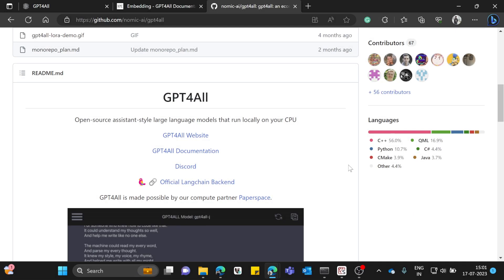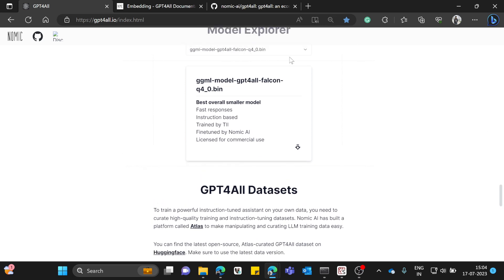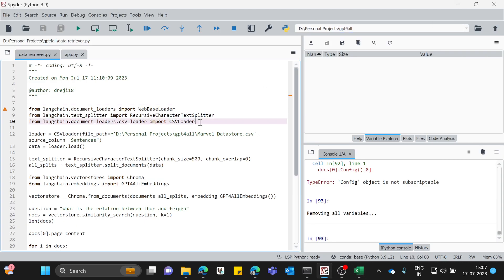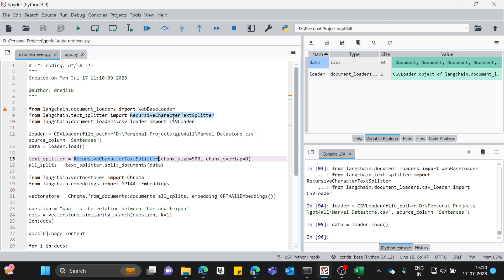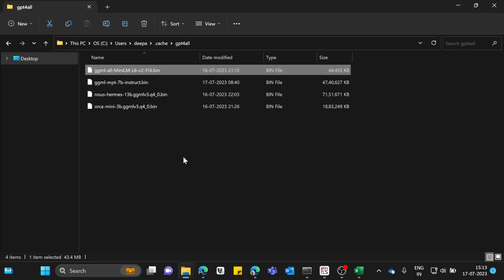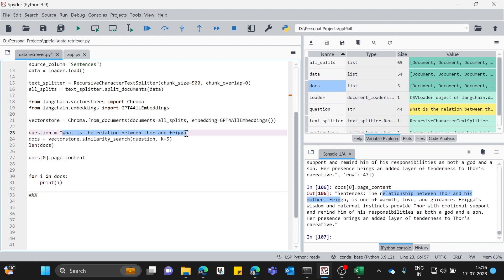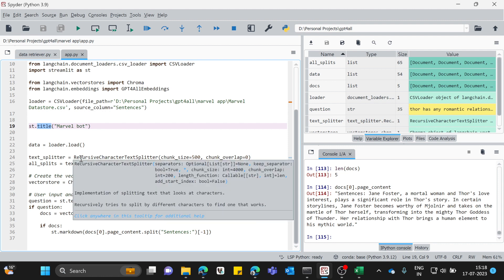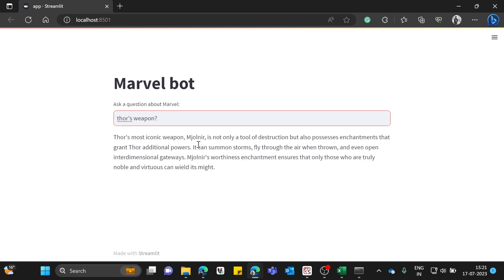Information Extraction with GPT4ALL Models and Langchain Components | Video Tutorial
In this video tutorial, you will learn how to harness the power of the GPT4ALL models and Langchain components to extract relevant information from a dataset efficiently and with minimal lines of code. This tutorial will equip you with the knowledge to effectively retrieve valuable insights from your data.

We will begin by introducing the GPT4ALL ecosystem You will understand how to load models from the GPT4ALL framework, and how it can be used for information extraction tasks.

Next, we will explore the Langchain components which are powerful tools designed to enhance the functionality of language models. These components streamline the process of extracting information by providing modules that can be easily integrated into your codebase. You will discover how these components work seamlessly with GPT4ALL to optimize your information extraction workflow.

Additionally, we will guide you through building a Streamlit web application to showcase the extracted information in an interactive and user-friendly manner. You will learn how to integrate the results obtained from GPT4ALL and Langchain components into your app, enabling users to explore and analyze the extracted insights effortlessly.

By the end of this video tutorial, you will have a comprehensive understanding of information extraction techniques using the GPT4ALL model and Langchain components.

00:00 Introduction
05:10 Code Walkthrough